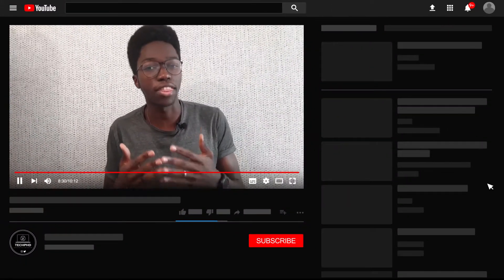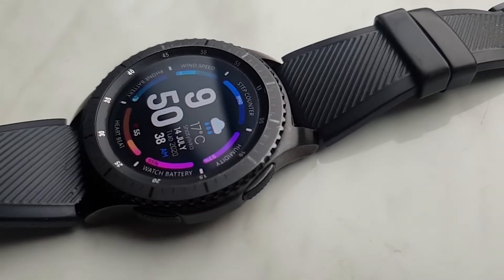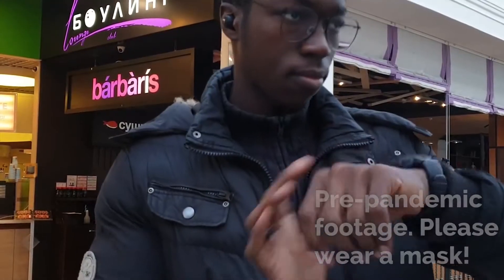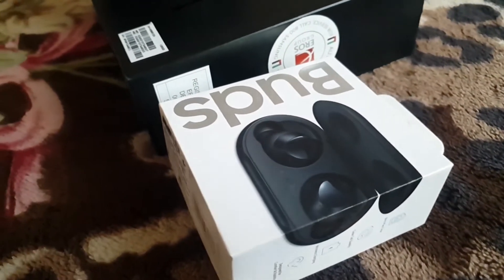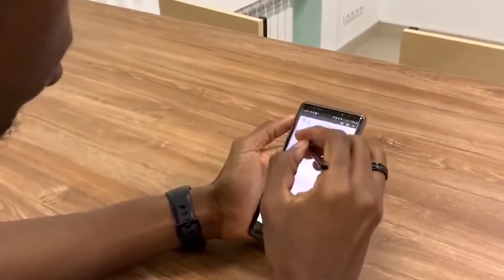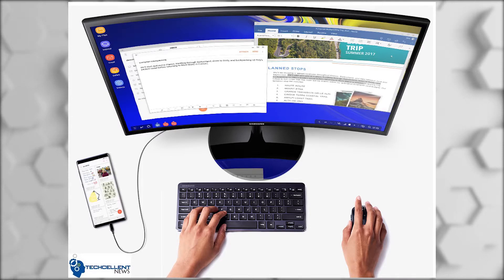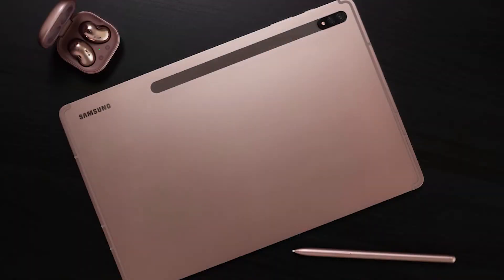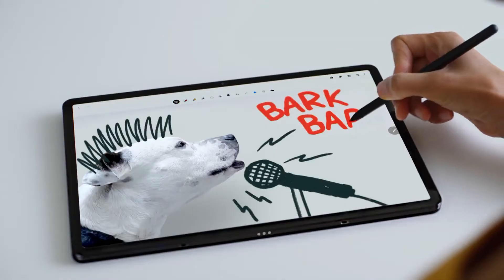Is the Samsung ecosystem worth it?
I've been living within the Samsung ecosystem for a couple of months now and in today's video I'll be telling you if it's worth it or not.

With that said, I hope you all enjoy the video! Please leave suggestions on more videos you think I should make in the comment section below.

LINKS:
Note 9
Gear S3 Frontier
Galaxy Buds
Galaxy Buds Plus
Tab S6
Galaxy book flex

TIMESTAMPS:

0:00 Preview
1:08 Gear S3 Frontier
1:34 Galaxy Buds/Buds plus
2:01 The Nucleus of an ecosystem
2:41 Tablets
3:16 Laptops
4:01 Who is it for?
4:13 Is it worth it?
6:24 Outro